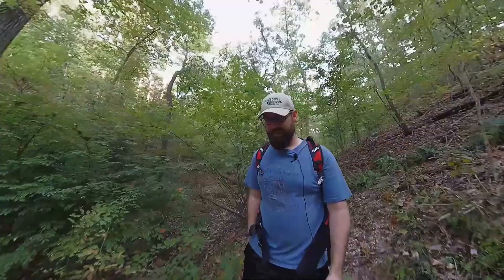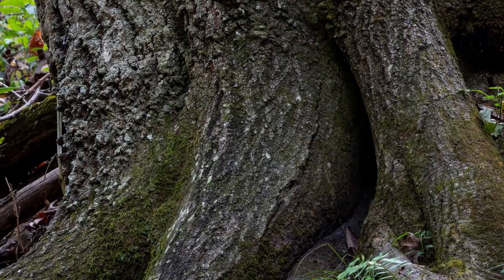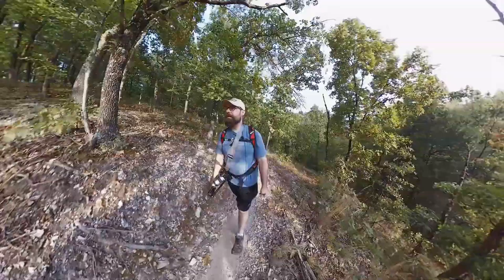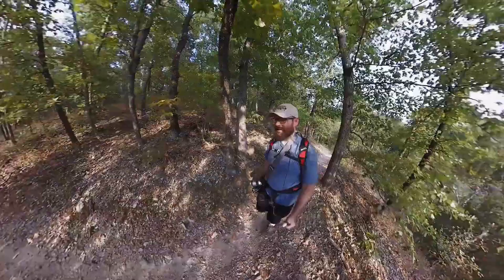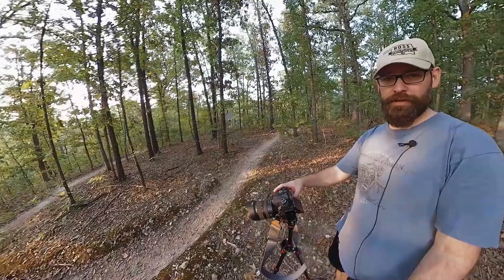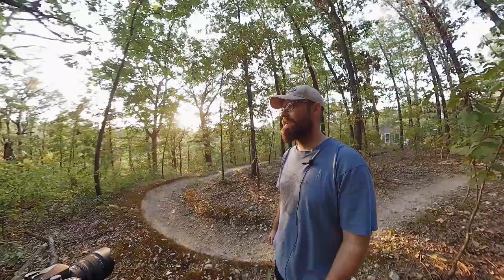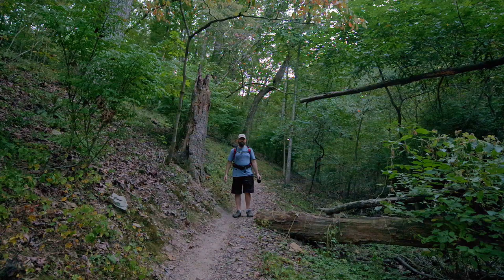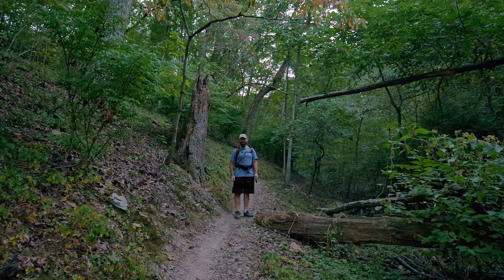Trailside Nature Photography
In this video I head out with my Pentax K1 and hike a nice bike trail in an area not far from home in NW Arkansas in search of some good nature photography. I was able to get some nice bird shots with my SMC-P FA 80-320 lens, although they're not as sharp as I would like. Got a few landscapes I'm happy with using the Pentax 15-30mm f/2.8 lens, and really just had a nice and enjoyable evening out with the camera. It also feel like I'm slowly starting to improve at Woodland photography. I feel great having the Pentax K1 back again!